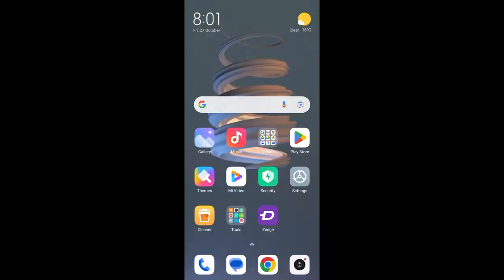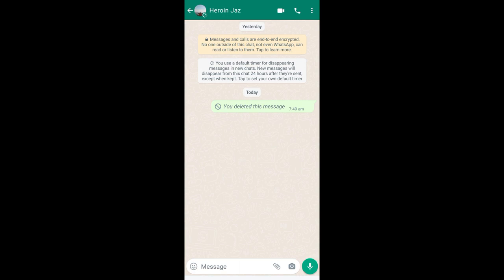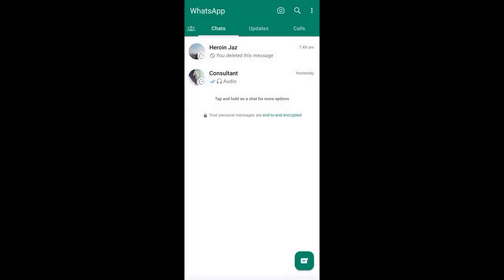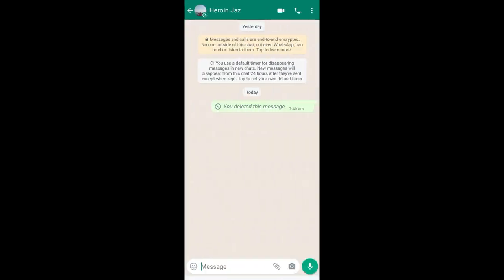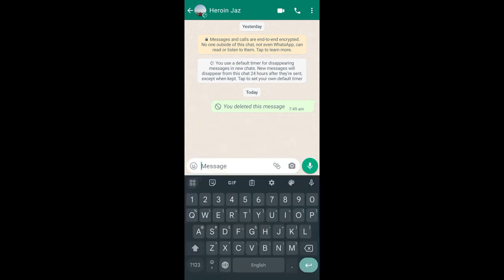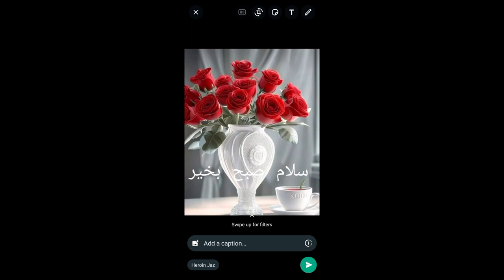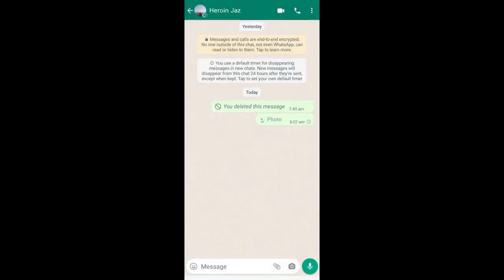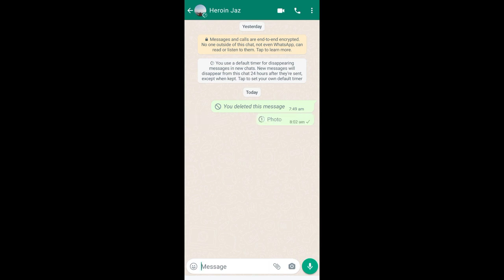How to Use the WhatsApp 'view Once' Photo or Video Feature (2024)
Repeating and Enhancing: Mastering the WhatsApp 'View Once' Media Feature Guide (2024)

Queries Solved:
1. WhatsApp 'View Once' feature
2. Sending disappearing media on WhatsApp
3. How to use WhatsApp's ephemeral media sharing

Welcome to our comprehensive guide on mastering the WhatsApp 'View Once' media feature in 2024. In this tutorial, we will show you how to utilize this function effectively to send photos and videos that disappear after being viewed once. Learn the ins and outs of sending self-destructing media on WhatsApp and make your conversations more secure and private.

Don't forget to subscribe to our channel for more tech tutorials, like this video if you found it helpful, leave a comment with your thoughts, and share it with your friends who might benefit from this information. Happy messaging!